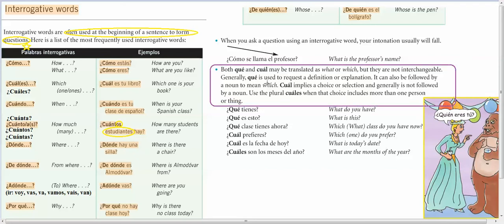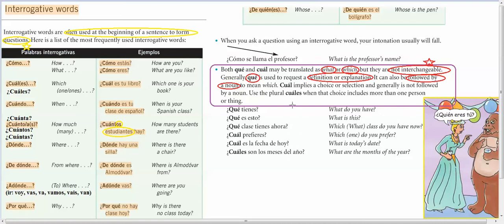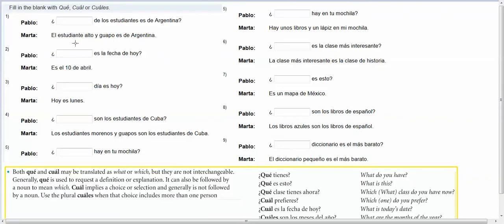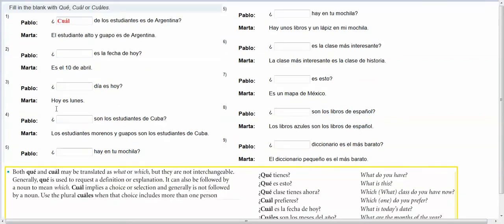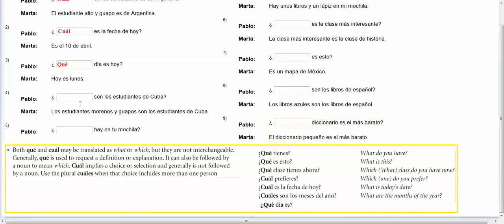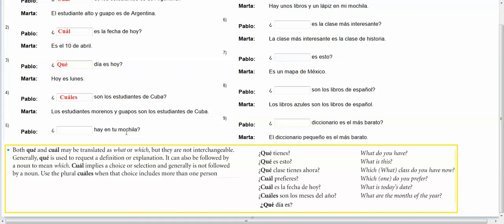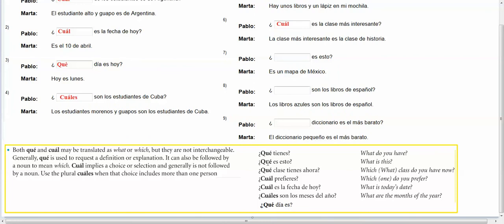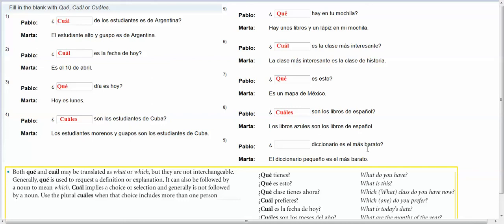qué and cuál